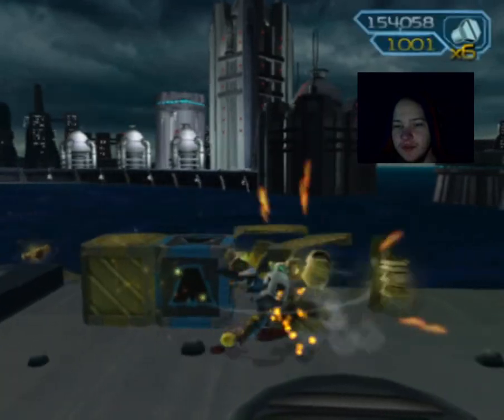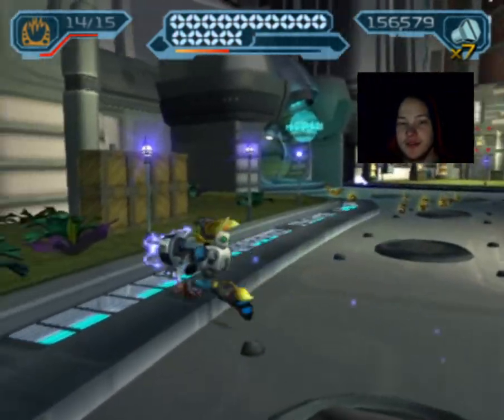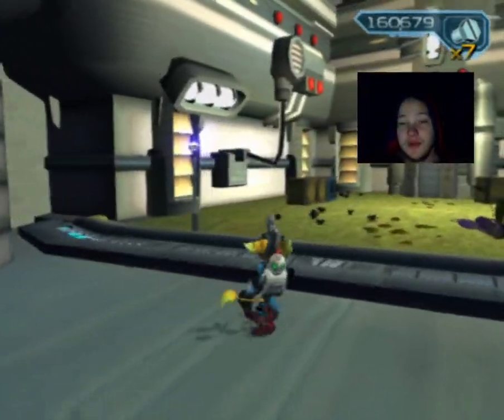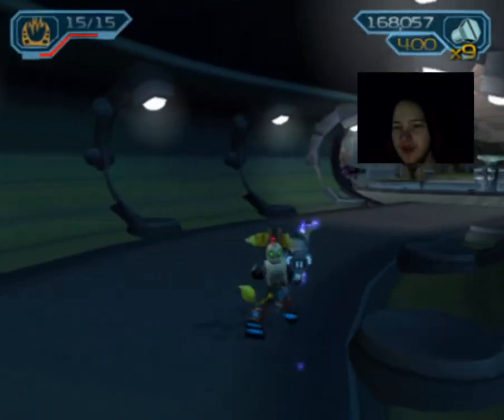Exploring the Promenade Ratchet and Clank 2 Let's Play Episode 32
1st half of Planet Notak